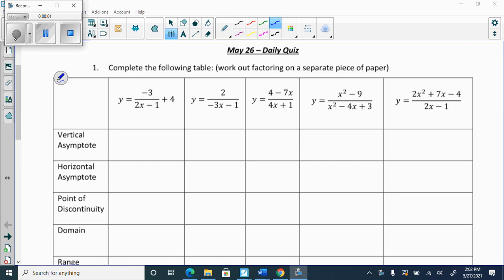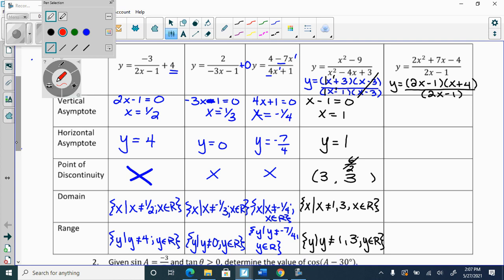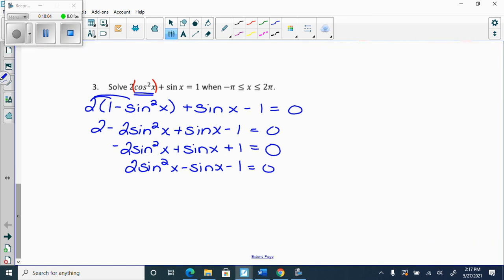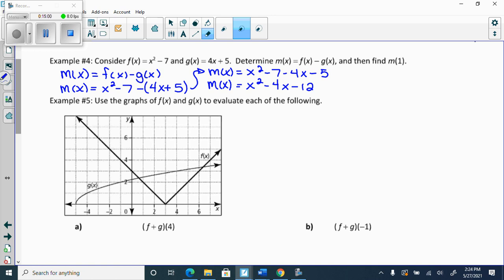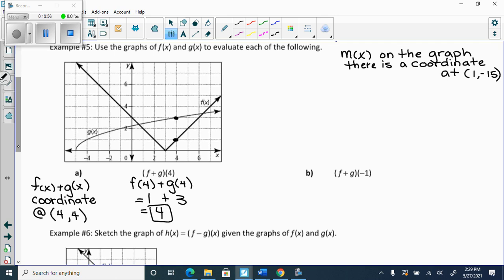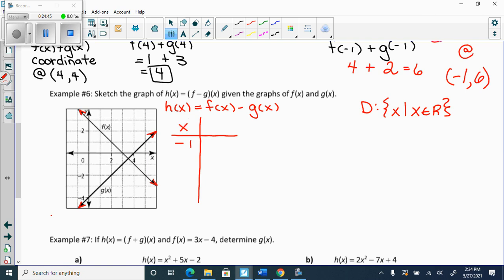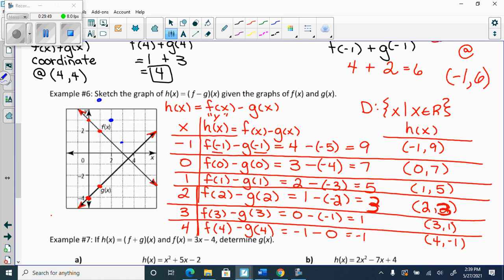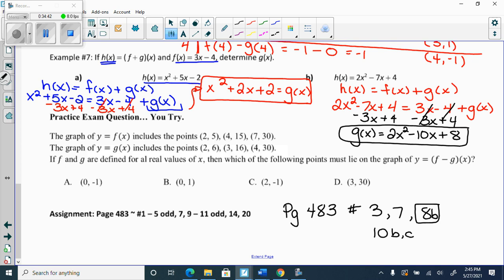May27 math 30 1 podcast